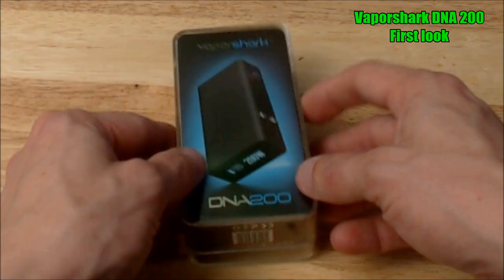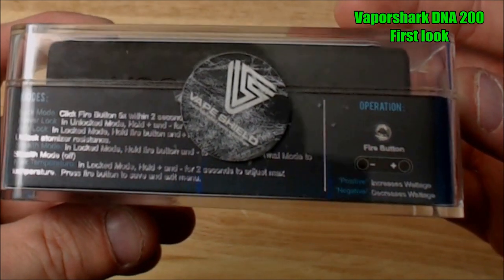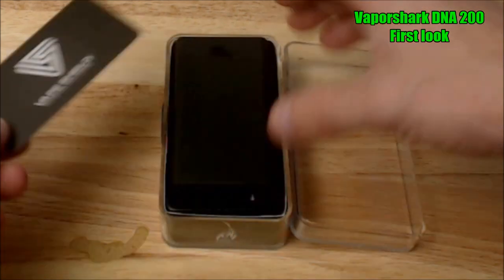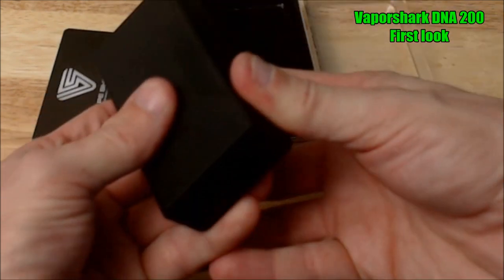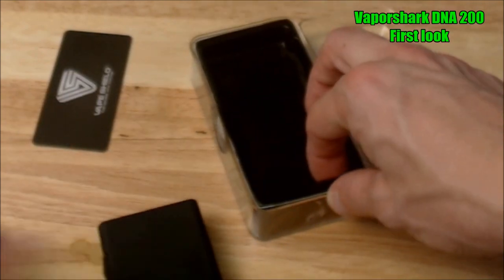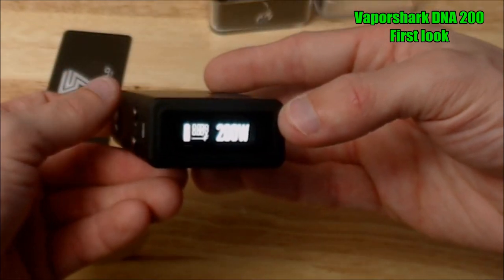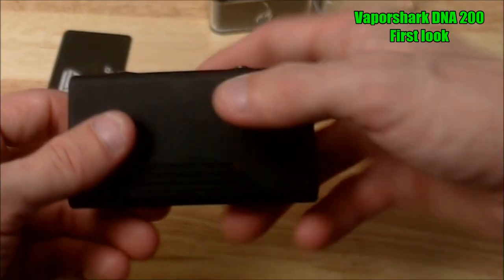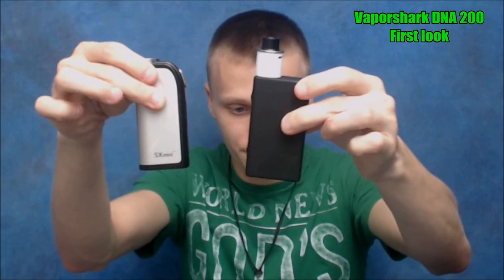vaporshark DNA 200 First look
In this video I do a preview of the vaporshark with the Evolv DNA 200 chip, this device has a 900 mah 10 watt a hour 3S lipo battery, made out of 6031 Aluminum so its lighter than previous vaporsharks
Evolv DNA 200 has Escribe software which is capable of over 93 customizable options to personalize the way you vape, spring loaded center pin this device it perfect for vapors on the go with its small compact size and Zip charging which charges 2.3 times faster so it takes 90 minutes to fully charge. Rubberized finish and atty lock. for more info or to purchase

I did receive this 2 days ago so this is just a preview my review of this device will be next week since I'm going on vacation